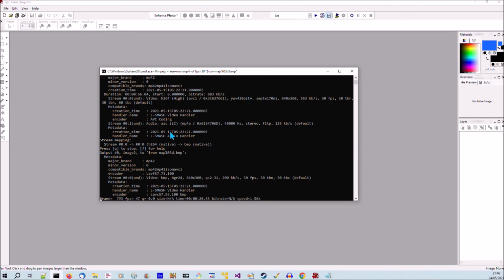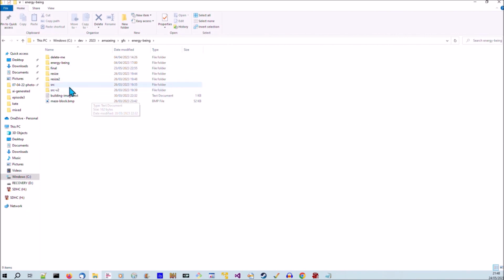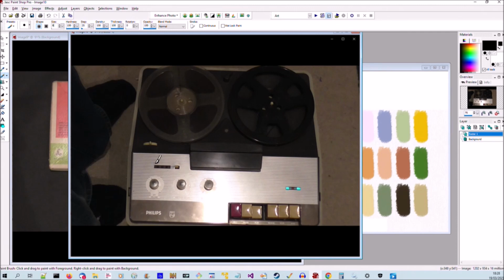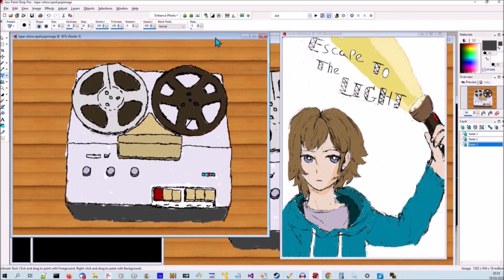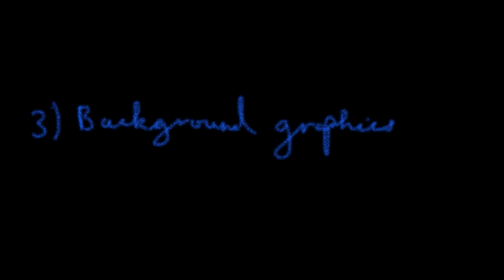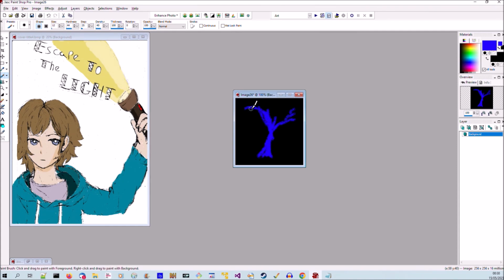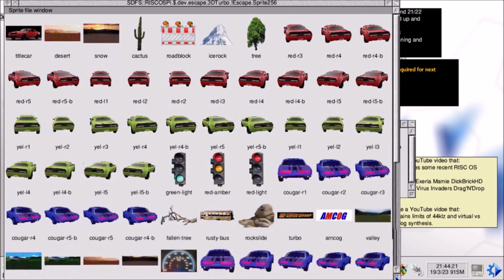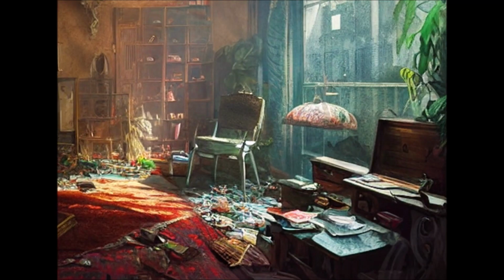Escape to the Light Dev. Blog Episode 3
Making graphics with pencil, graphics tablets and using AI for inspiration.
I also look at using models made from junk, using Blender, and extracting images from video clips to create running motion.

This was a free source used for our recent title A-maze-ing